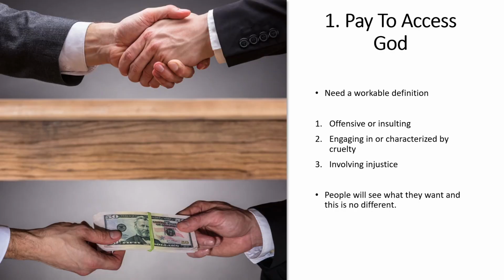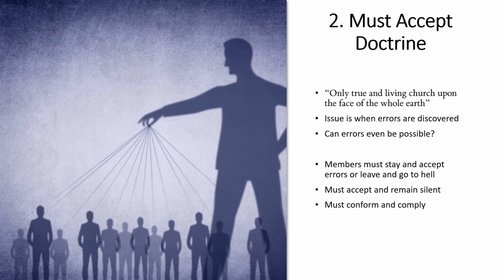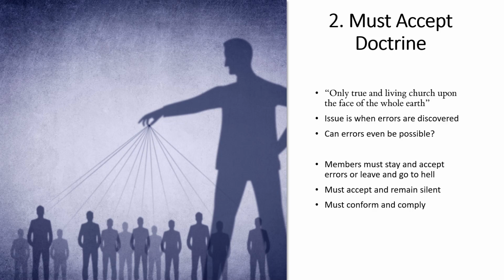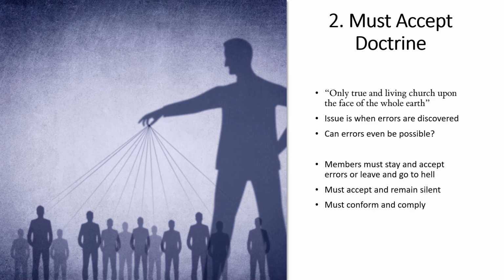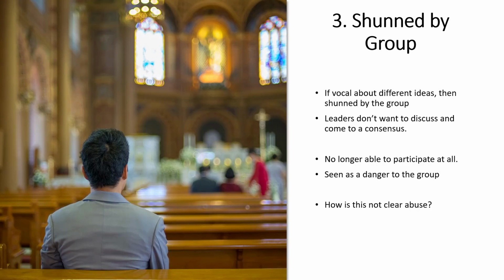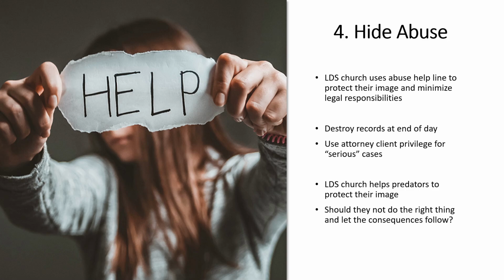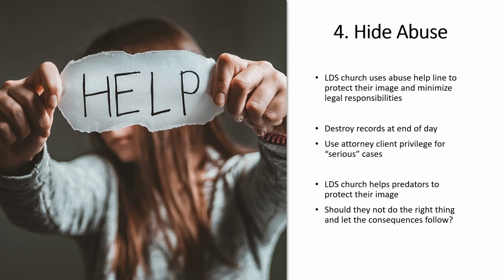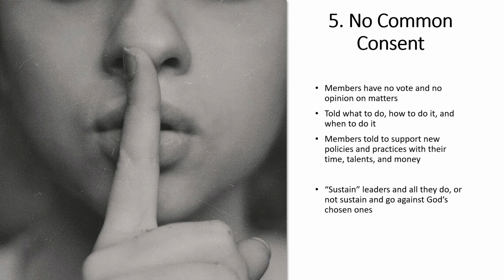5 Ways the LDS Church Is Abusive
Recently I listened to a debate concerning abuse in the LDS church. It turned out to not be a debate, instead both sides just stated their talking points. However, it did get me thinking about whether there is abuse in the LDS church and how I would define it.

00:00 Introduction
00:22 What Is Abuse
01:45 1. Pay to Access God
04:52 2. Must Accept Doctrine
08:39 3. Shunned by Group
11:19 4. Hide Abuse
15:12 5. No Common Consent